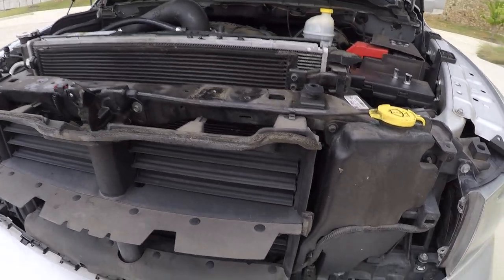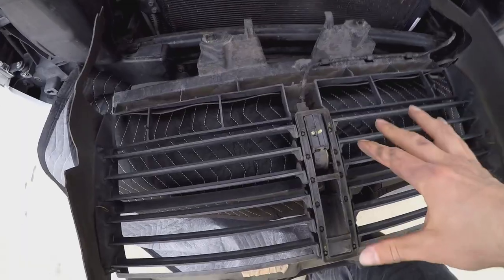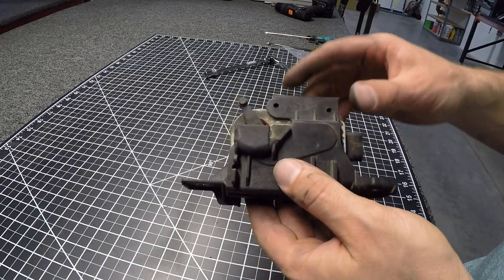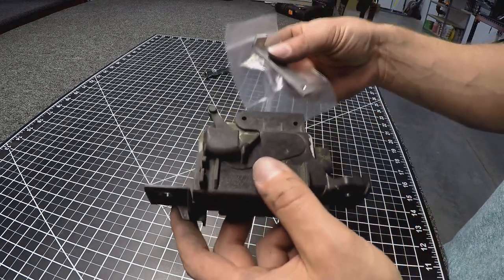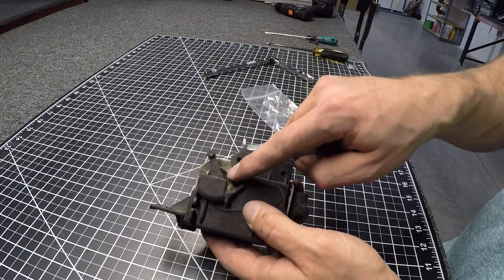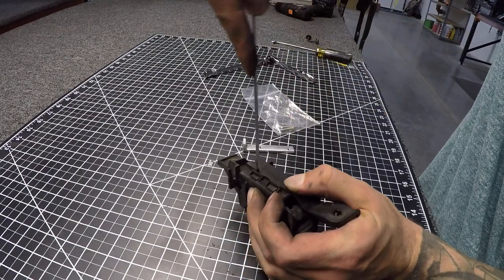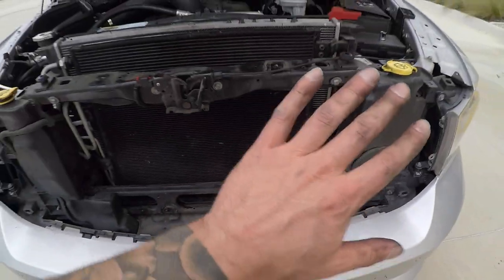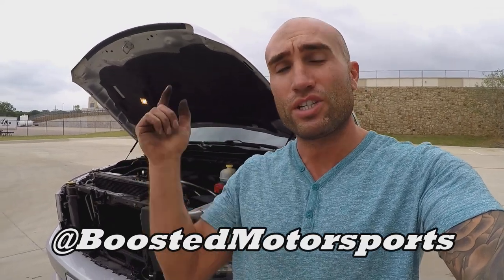How To Remove the Active Grille Shutters from a RAM 1500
In this video we show how to remove the active grille shutters from a RAM 1500 truck.  By removing these shutters you can lower the operating temperature of your vehicle and also make room for an intercooler.

The active grille shutters are designed for fuel efficiency to get the vehicle up to operating temperature sooner.  They also improve aerodynamics by closing the shutters while the vehicle is in motion so that air passes over top the vehicle instead of causing resistance by going into the under hood compartment.

Often times performance vehicle will opt to remove the active grille shutters in an effort to increase cooling and lower engine operating temperatures.